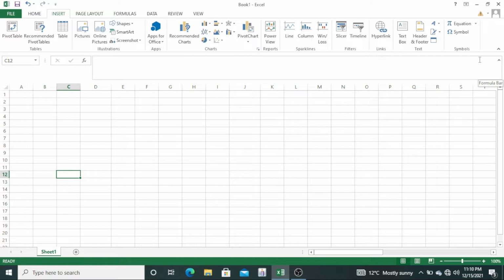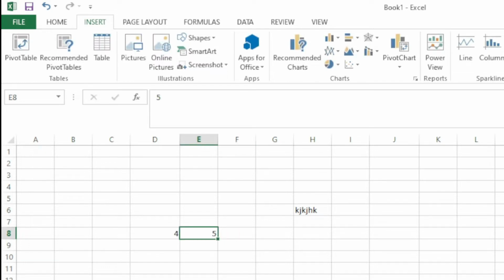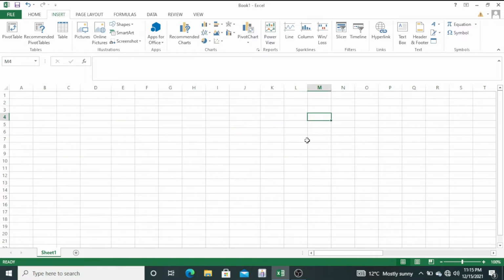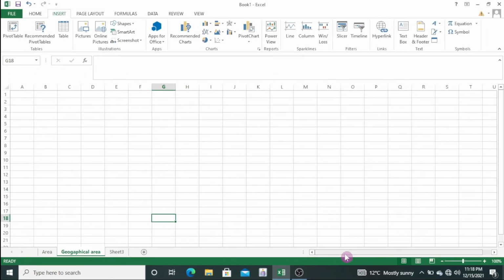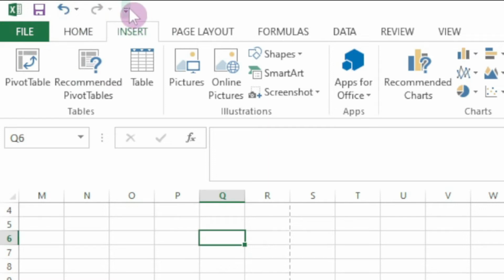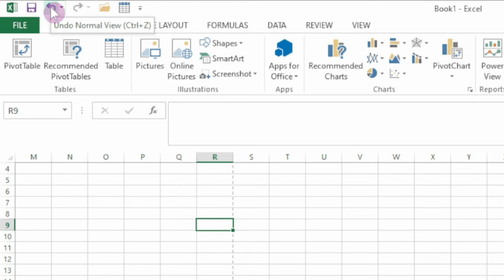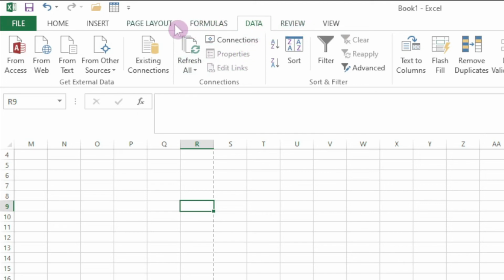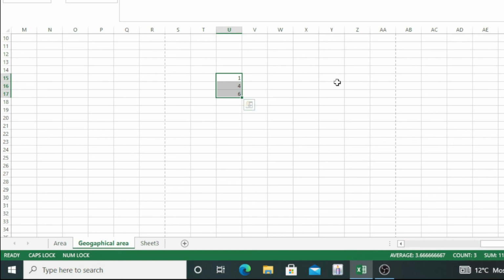How to use Basic Microsoft Excel, Componants of Excel Screen Explained